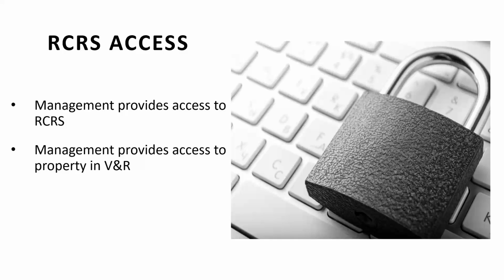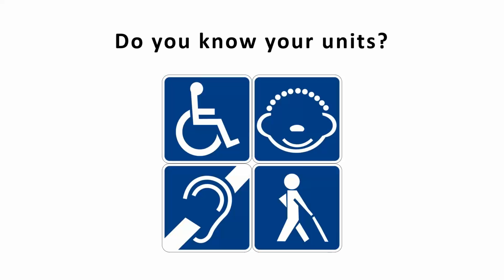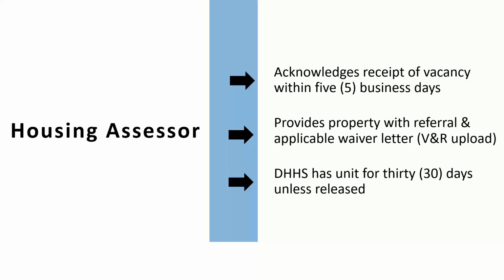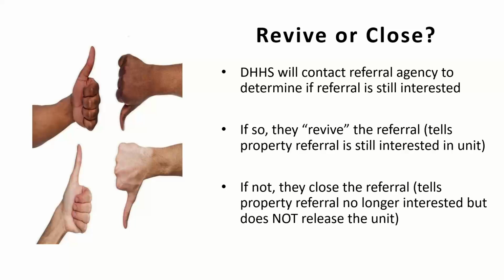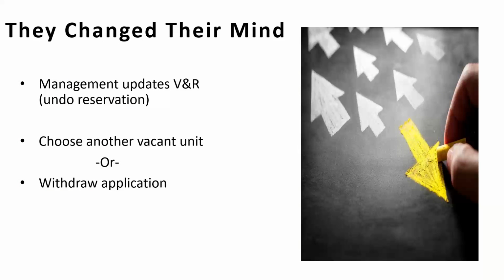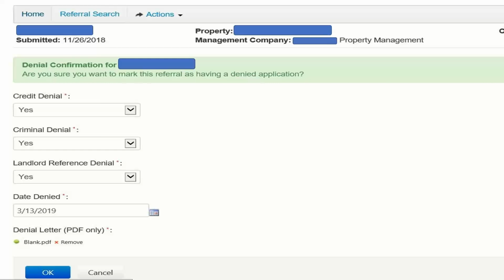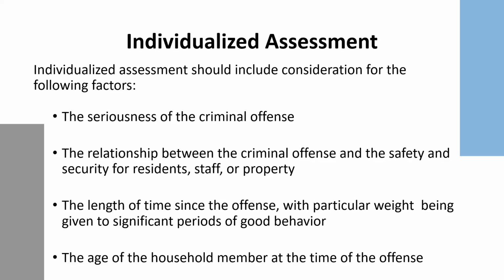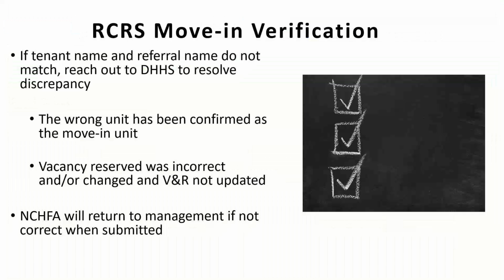Vacancy and Referral Training